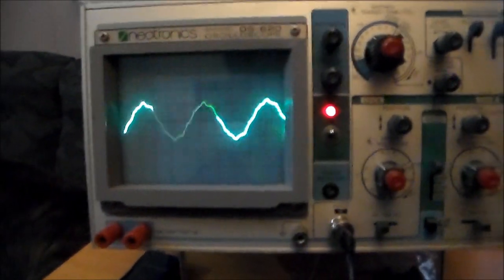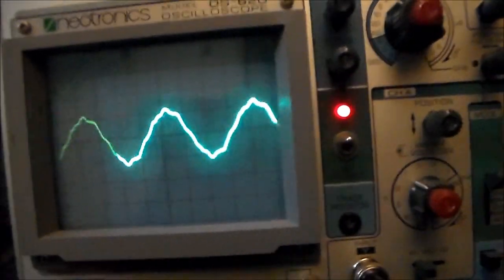New Toy: Neotronics OS-620 Oscilloscope - Sinewave Problem Corrected!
My new toy - after more practice and research i figured the problem. I wasnt using the negative clip lol, 20mhz, 600v p-p old school CRT oscilloscope!
any advice appreciated - possible dirty sine wave ? NO I NEWB'D OUT